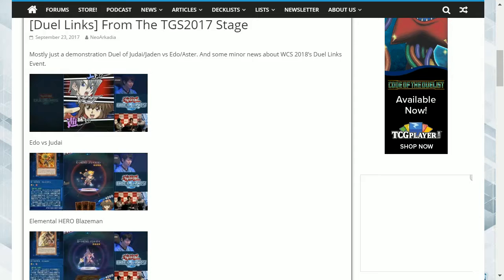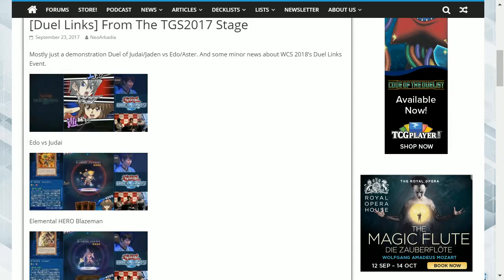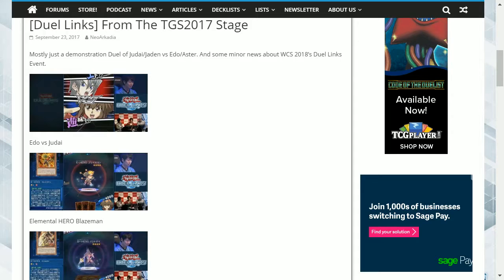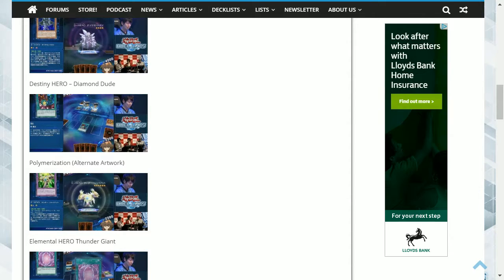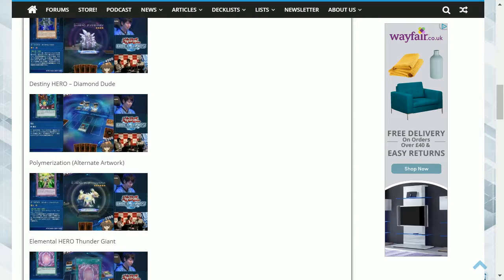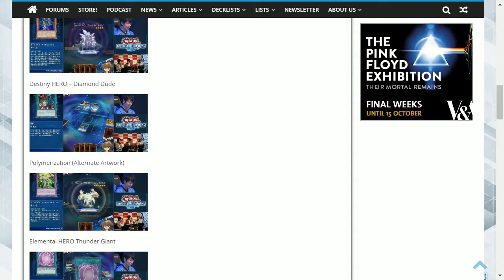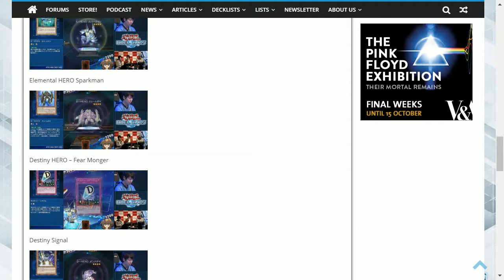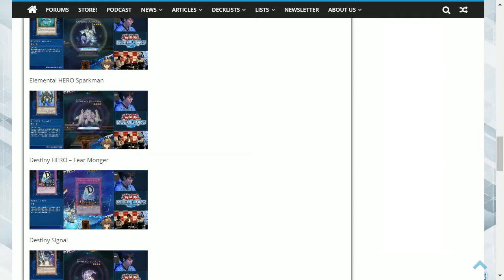DUEL LINKS - TCG STAGE 2017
This is a video that shows a confirmation over a number of cards to be introduced within duel links. These are shown within a match between Jaden Yuki and Aster Phoenix